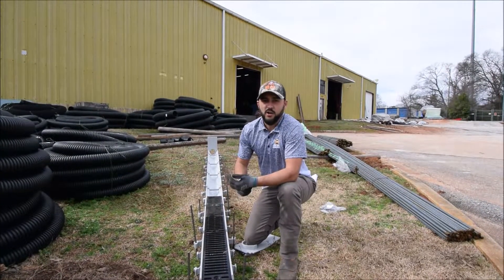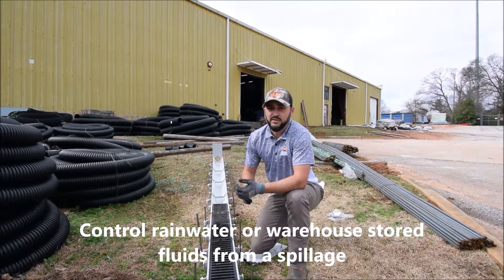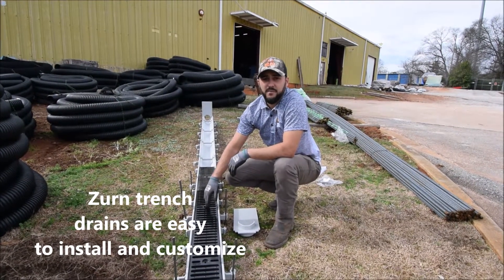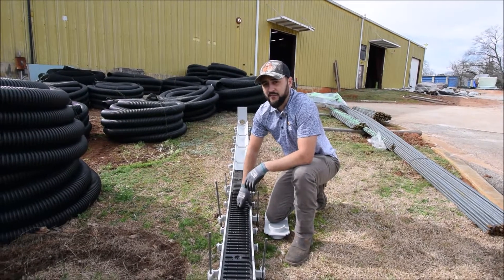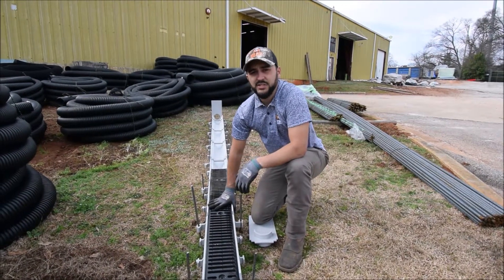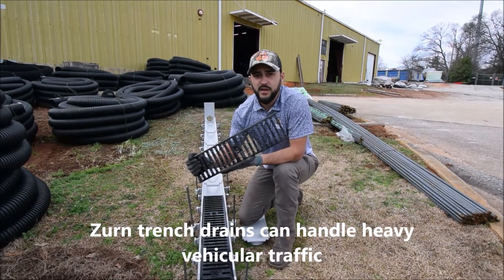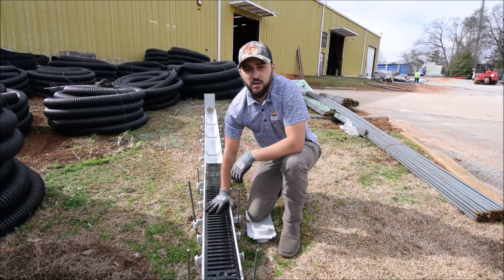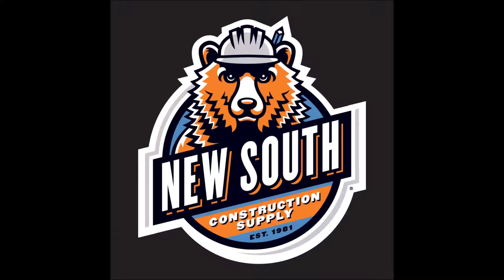Zurn Trench Drain System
If you're going to construct a parking lot, warehouse floor, or other horizontal concrete surface, you'll need to control and divert rainwater or other stored fluids.  How? With the Zurn Trench Drain.